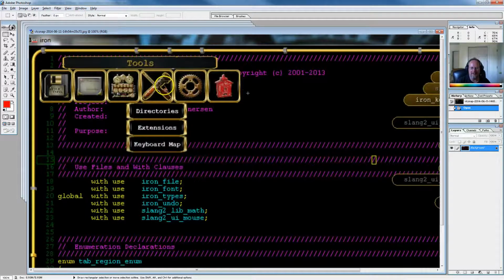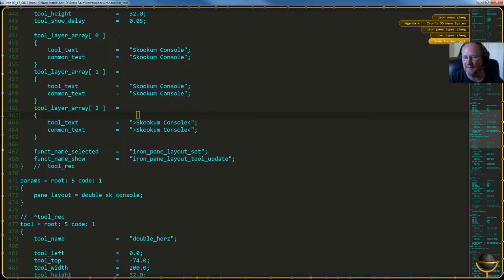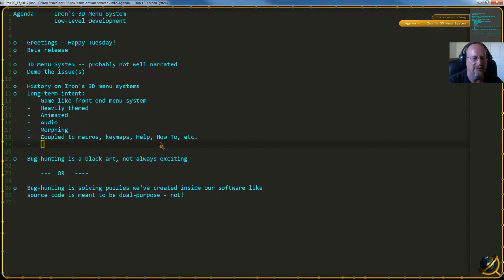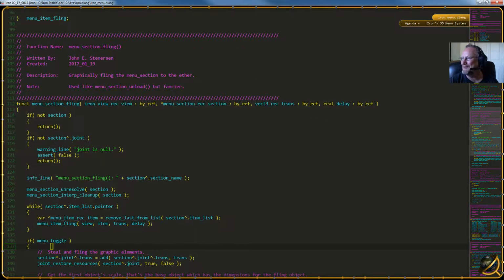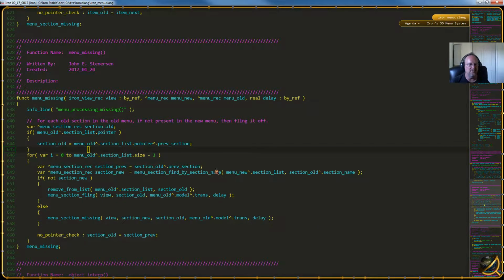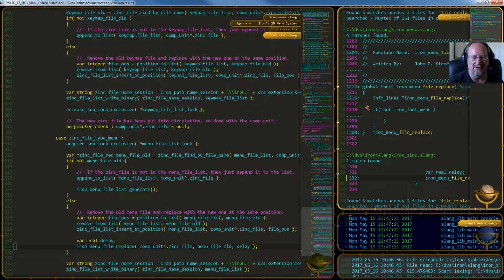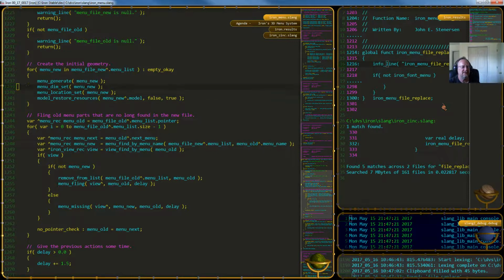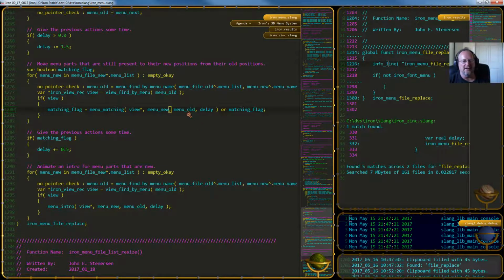2017_05_16 Debugging 3D Menus Part 1ish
In this stream aired on LiveEdu originally, I attempt, at a slugs pace, to determine why removing a menu item causes the remaining items to not render for a moment in time. It's captivating! Rather, it's a 3D-related puzzle I created myself sometime in the pass.

Unfortunately, this is kinda Part 1 of the stream. Some stuff failed to record and the Menu System History video contains pertinent jabber and tangents. Just technical difficulties.